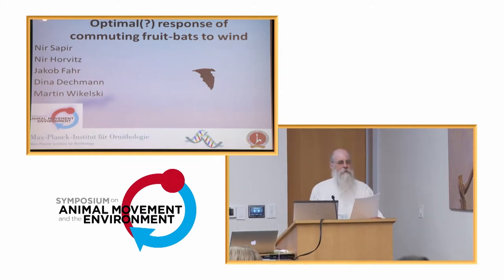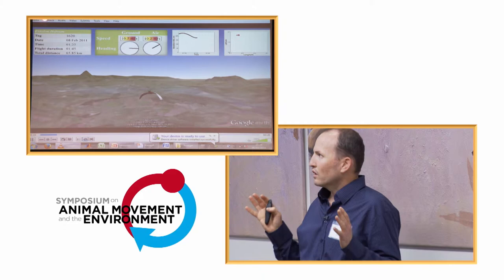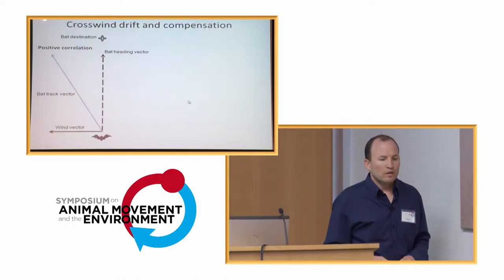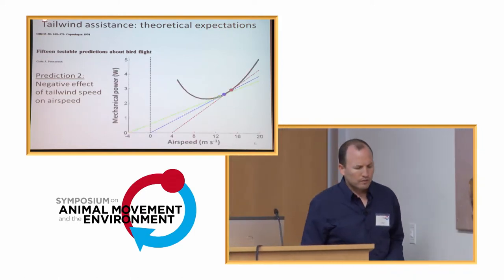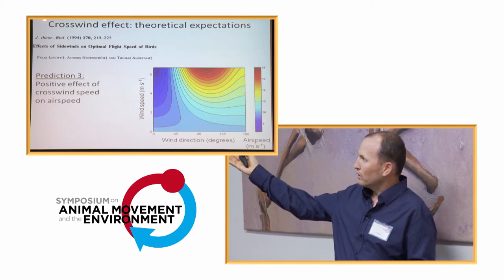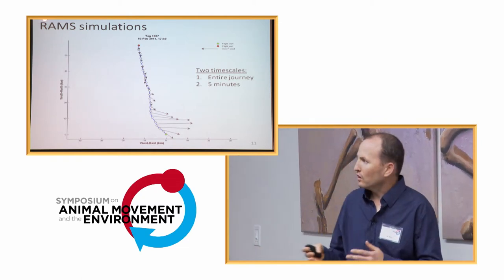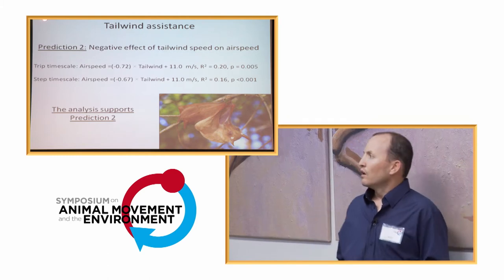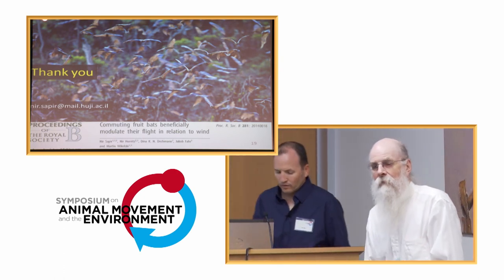AMoveE 2014: Nir Sapir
This talk was presented by Nir Sapir on 6 May 2014 as part of the Symposium on Animal Movement and the Environment, held at the North Carolina Museum of Natural Sciences in Raleigh.

Sapir N, Horvitz N, Dechmann DKN, Fahr J, Wikelski M, 2014, "Commuting fruit bats beneficially modulate their flight in relation to wind"

Abstract: When animals move, their tracks may be strongly influenced by the motion of air or water, and this may affect the speed, energetics and prospects of the journey. Flying organisms, like bats, may thus benefit from modifying their flight in response to the wind vector. Yet, practical difficulties have so far limited the understanding of this response for free-ranging bats. We tracked nine straw-coloured fruit-bats (Eidolon helvum) that flew 42.5 ± 17.5 km (mean ± S.D.) to and from their roost near Accra, Ghana. Following detailed atmospheric simulations, we found that bats compensated for wind drift, as predicted under constant winds, and decreased their airspeed in response to tailwind assistance such that their groundspeed remained nearly constant. In addition, bats increased their airspeed with increasing crosswind speed. Overall, bats modulated their airspeed in relation to wind speed at different wind directions in a manner predicted by a two-dimensional optimal movement model. We conclude that sophisticated behavioural mechanisms to minimize the cost of transport under various wind conditions have evolved in bats. The bats' response to the wind is similar to that reported for migratory birds and insects, suggesting convergent evolution of flight behaviours in volant organisms.